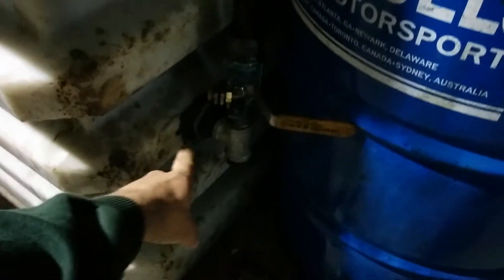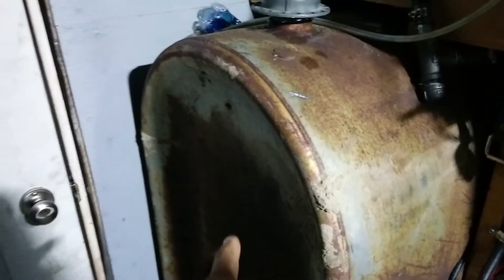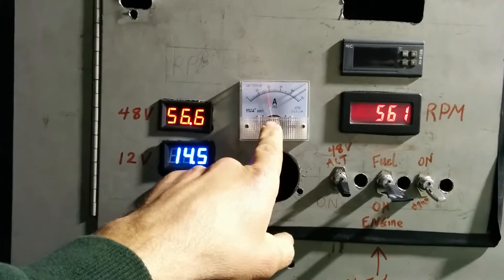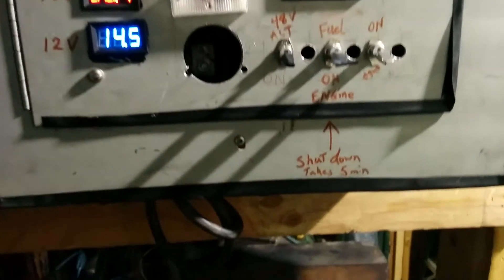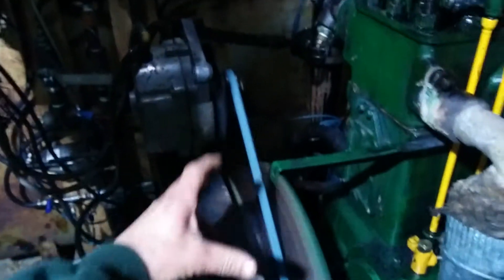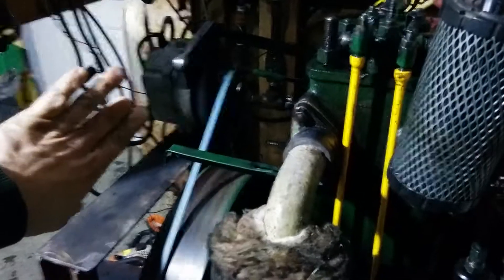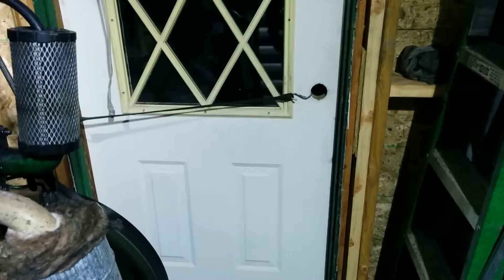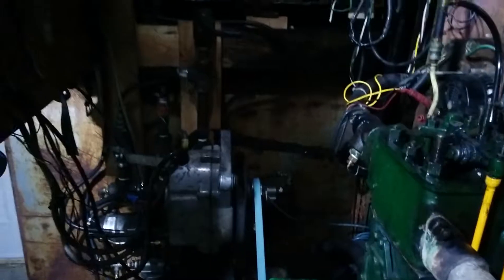Listeroid power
Cs 1 /6 that powers my farm and heats my house, all on used engine oil